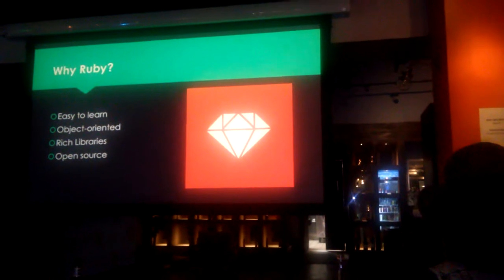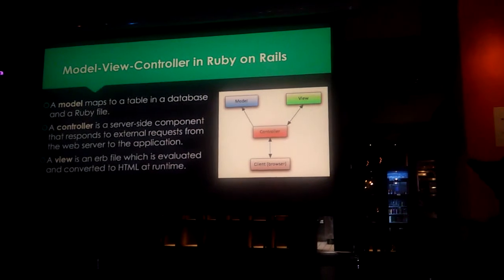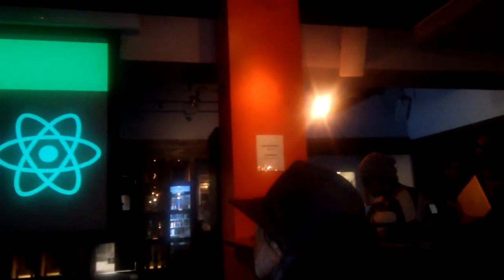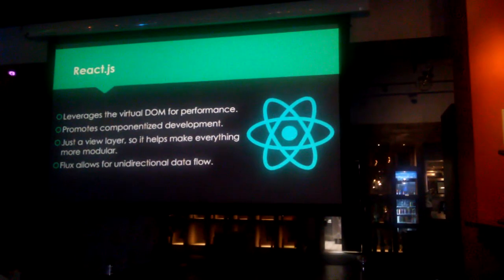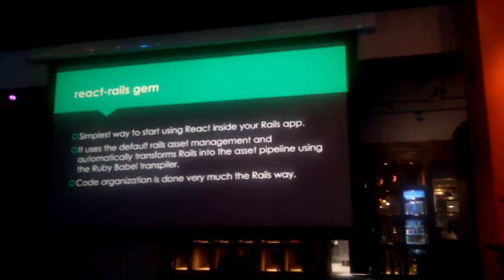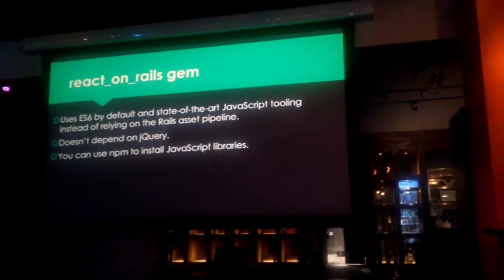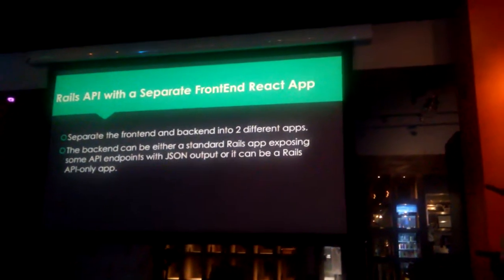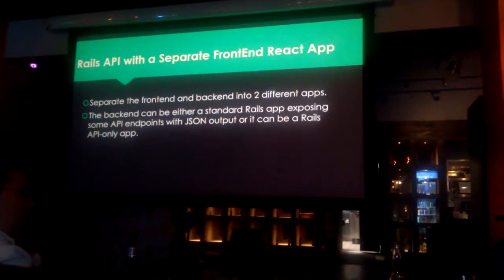React on Rails